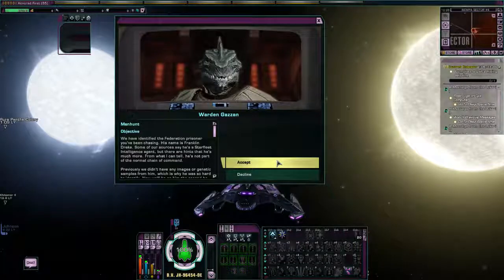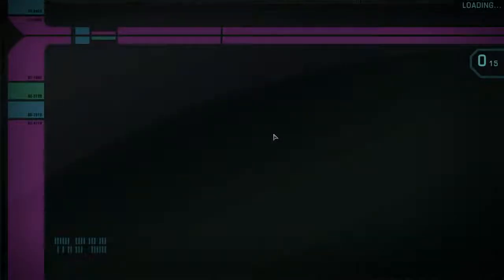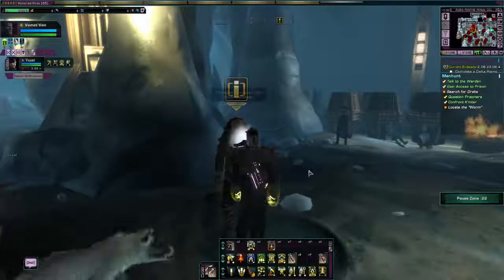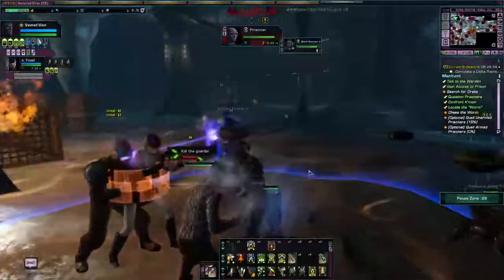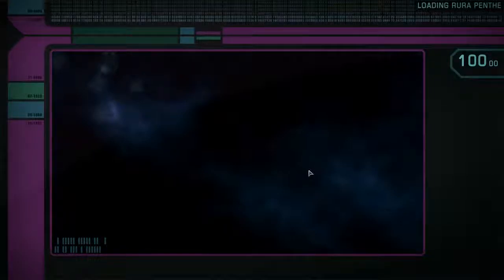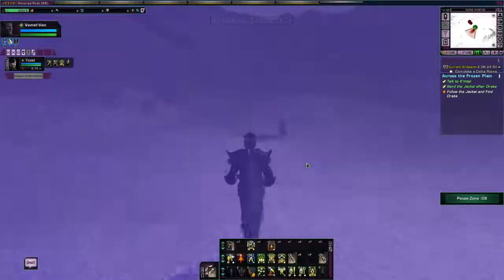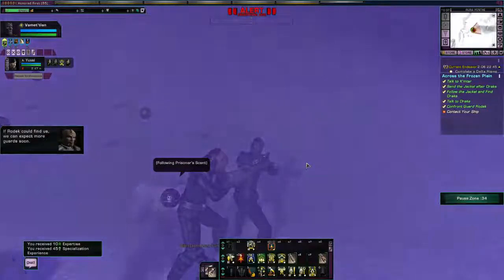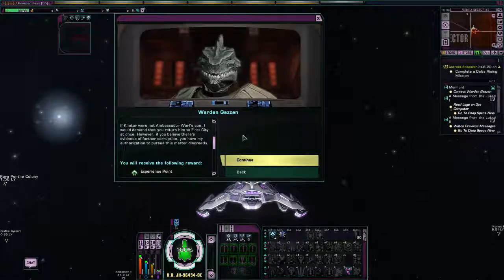21 - Lets Play Star Trek Online - Manhunt